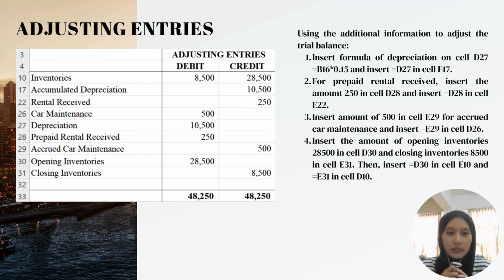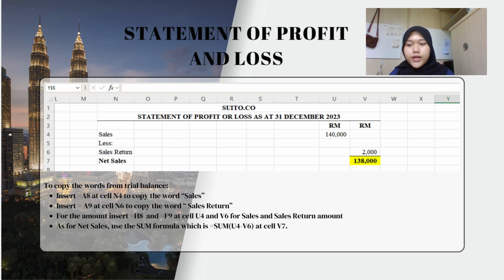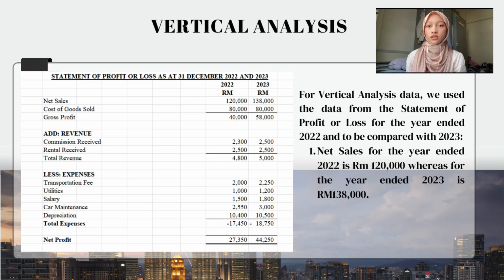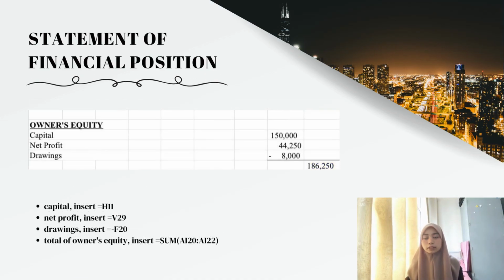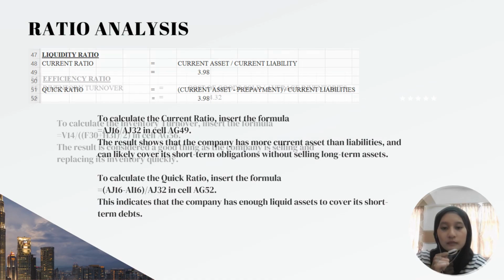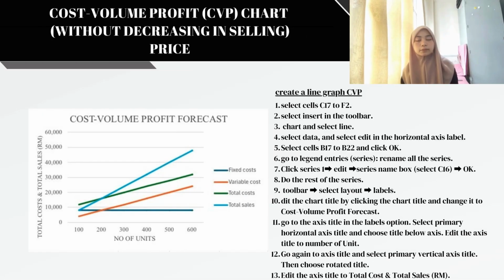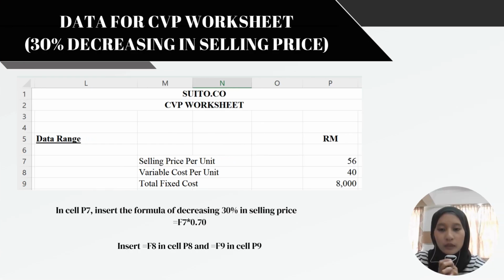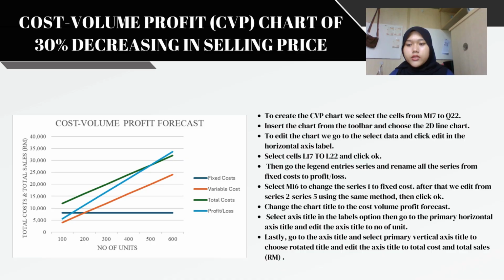AIS205 GROUP PROJECT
Presentation of Group 3 that consist of 4 members which is;
1. Dayana Syahmina Binti Nazarul Hisam (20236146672)
2. ⁠Dian Batrisyia Binti Zaiharizal (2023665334)
3. ⁠Nur Alia Fatihah Binti Kamaruddin (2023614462)
4. ⁠Nur Hasana Binti Kamarulzaman (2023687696)